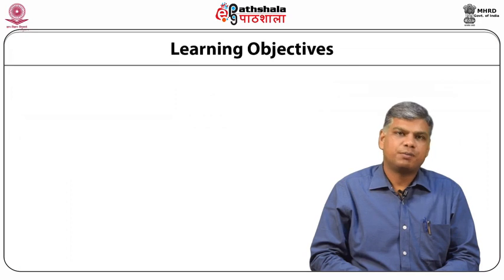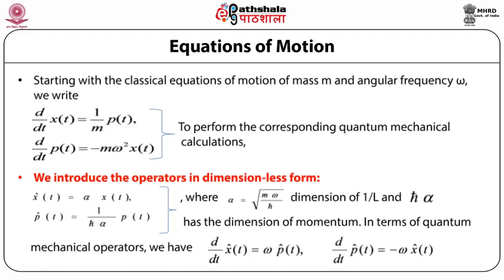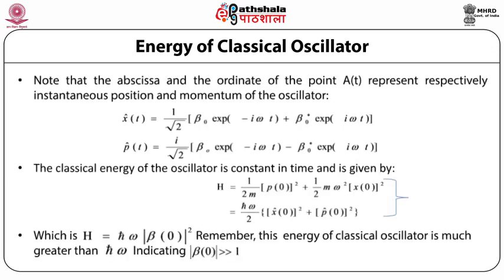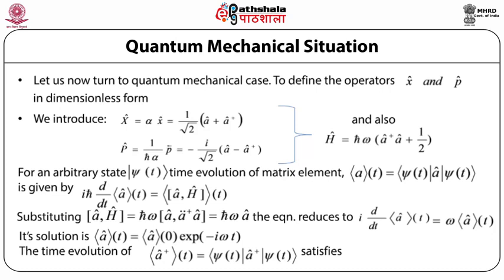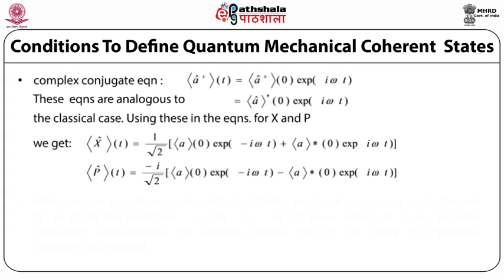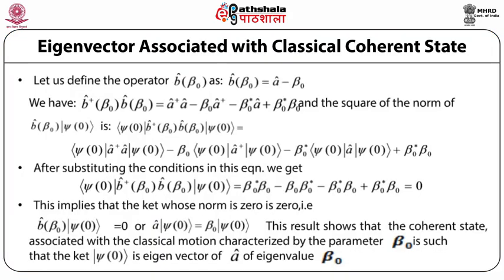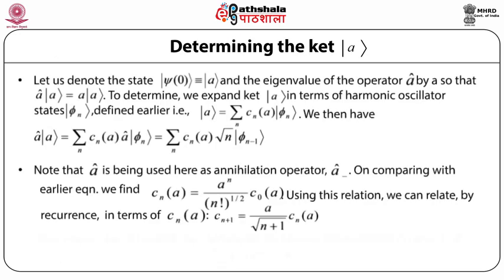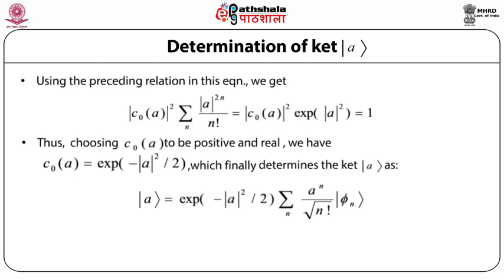Coherent States of the Harmonic Oscillator